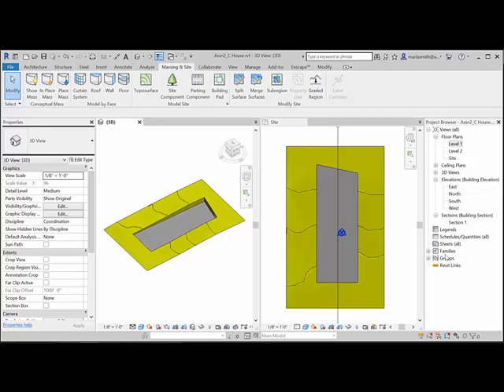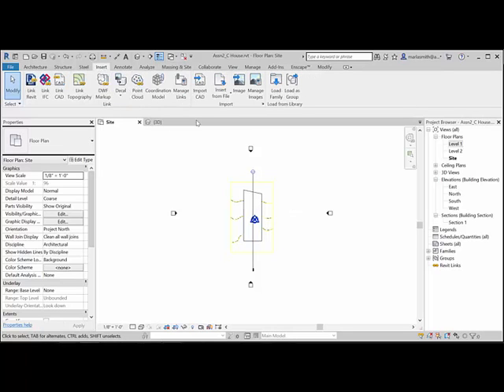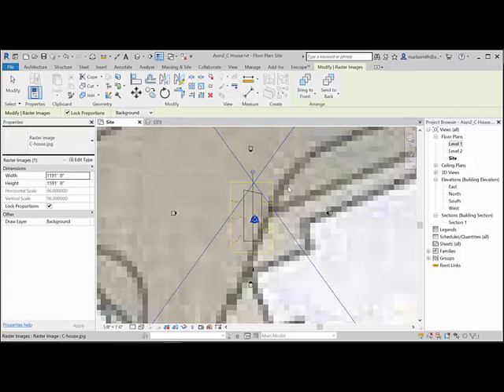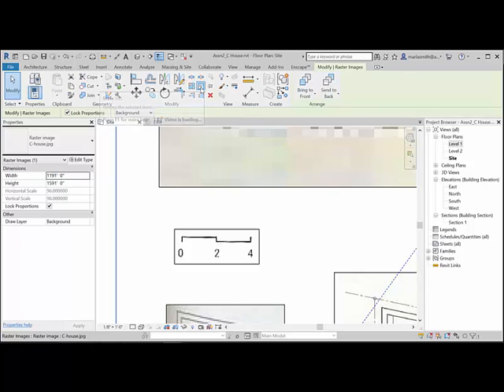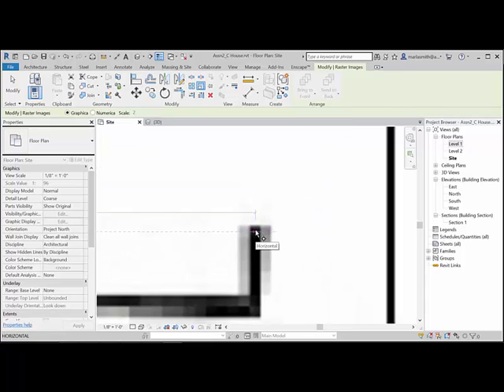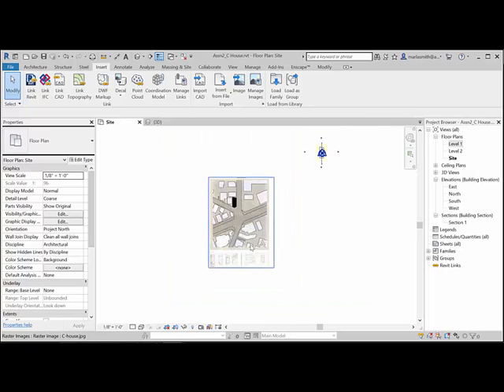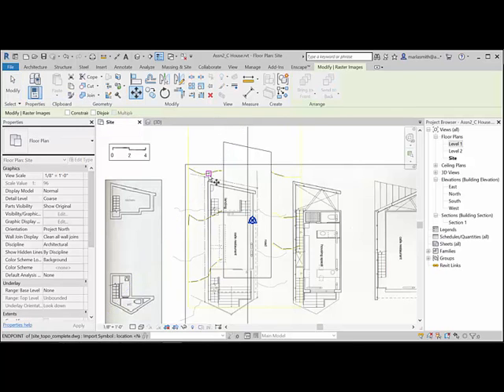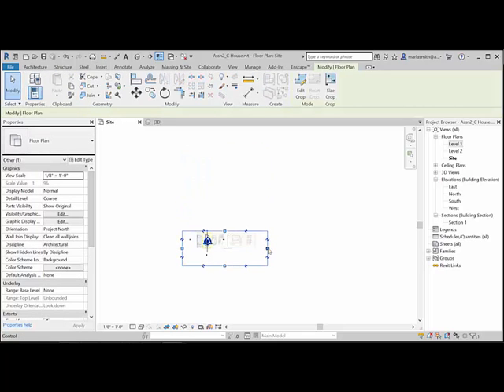03 Image Insert